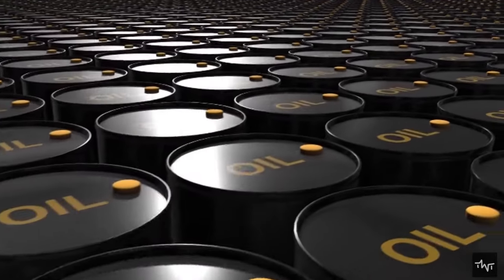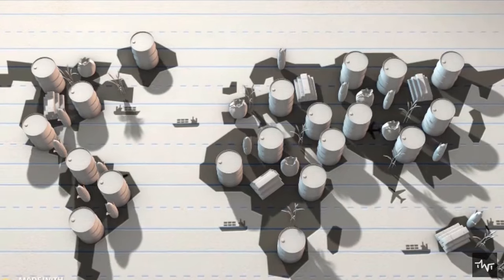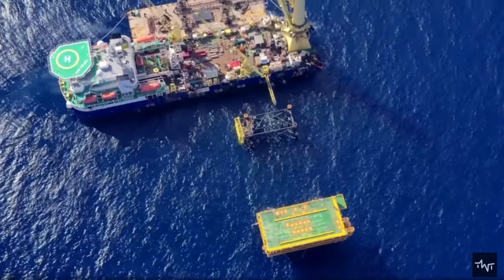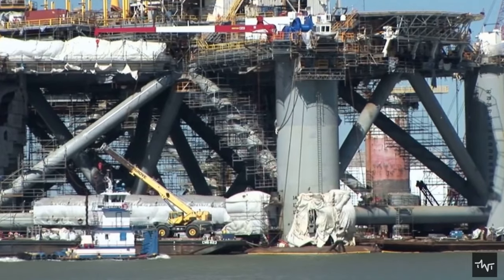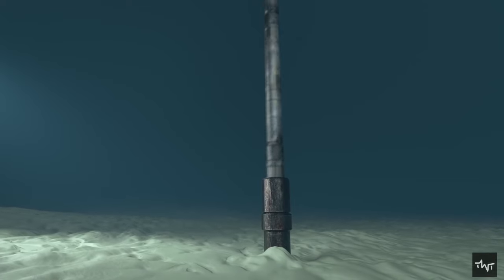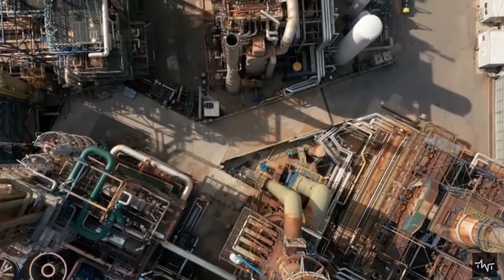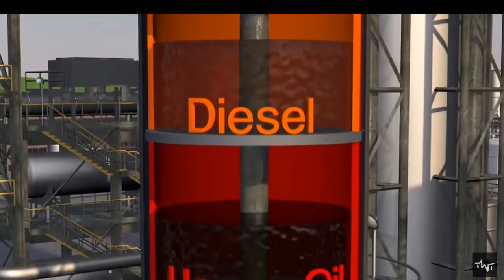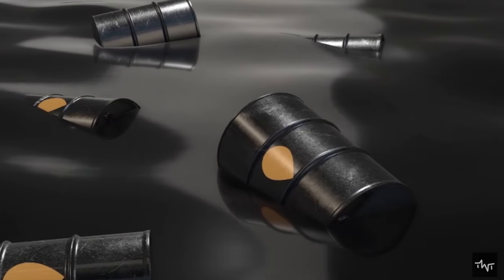How Petroleum is Formed? How Petrol and Diesel are Made?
Do you know that petrol, diesel, kerosene, all these different substances are separated from the same oil, which is called crude oil or petroleum. Have you ever wondered, how petroleum is found inside the sea, and how it is extracted from the sea and separated into different substances, like petrol and diesel? Through this video you will know about…

How petroleum is formed
How petrol is made
How diesel is made
How kerosene is made
How crude oil extracted
How petroleum is found inside the sea
How crude oil converted into petroleum
How petrol and diesel separated from crude oil
Oil rig process
Off shore oil rig process
Petroleum refining process

While making this video, we have taken help from below mentioned channel, kindly checkout them.